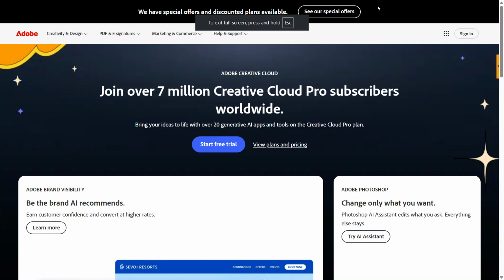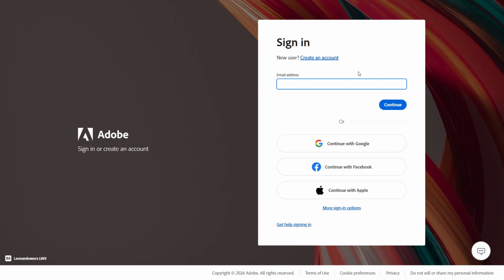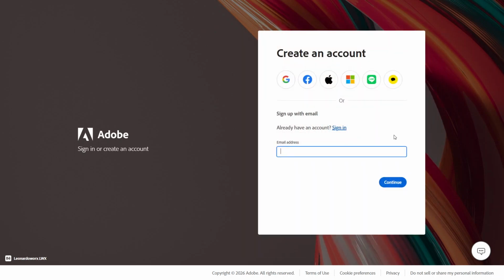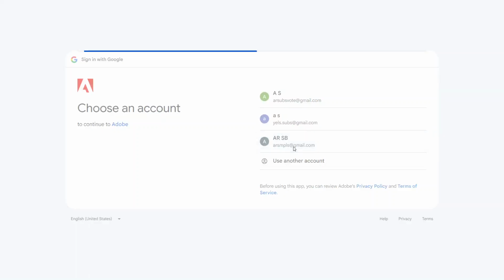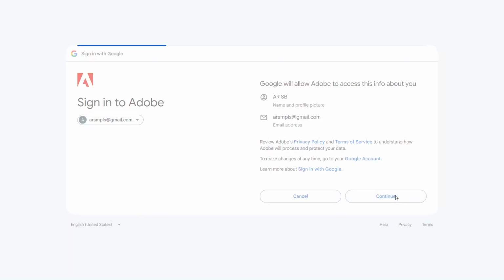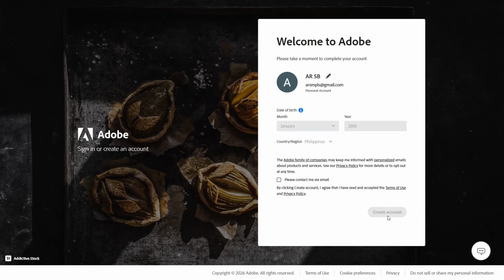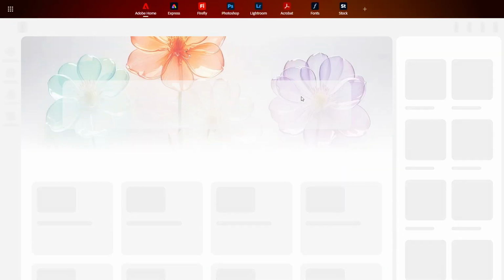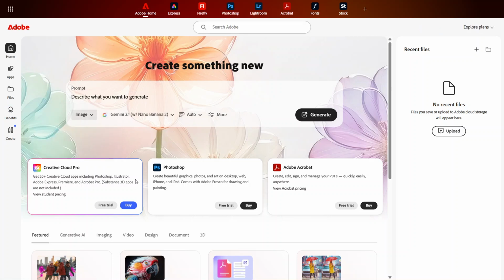How to Create Adobe Creative Cloud Account (2026) | Step-by-Step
Learn how to create an Adobe Creative Cloud account the right way in this up-to-date tutorial. We walk you through every step of the signup process, from choosing the right plan to verifying your email and accessing the Creative Cloud desktop app. Whether you are a beginner or setting up a new account for your business, this method reflects the current Adobe interface so nothing looks outdated. You will know exactly what to click, what to avoid, and how to get started with your apps right away. This is the simplest and most reliable way to get your Adobe account up and running. Watch the full tutorial and follow along at your own pace.